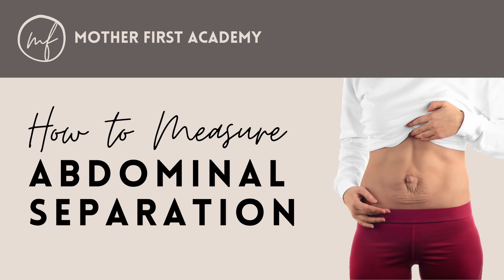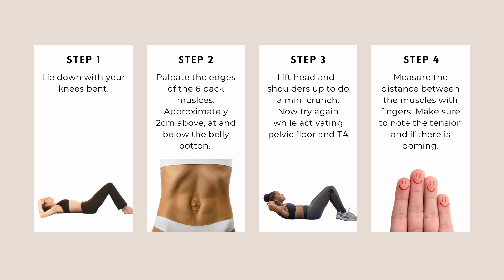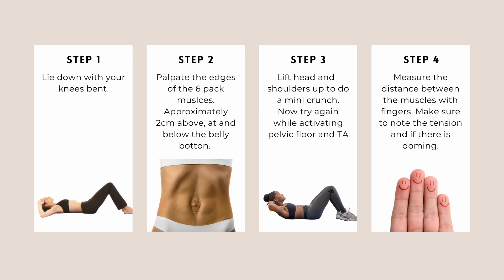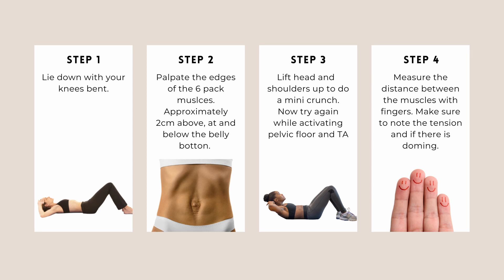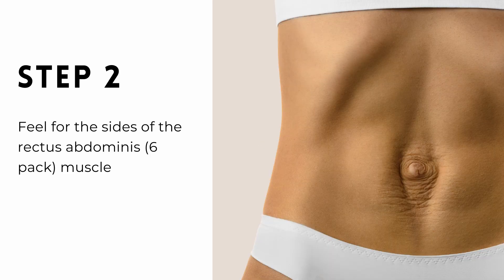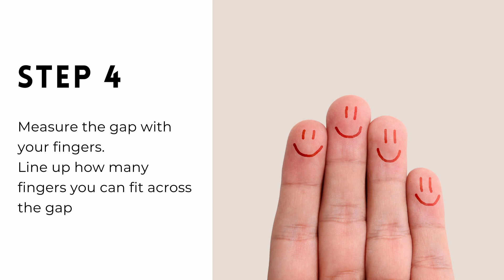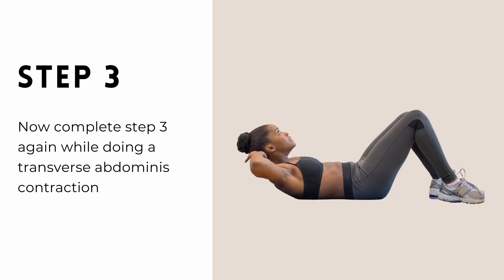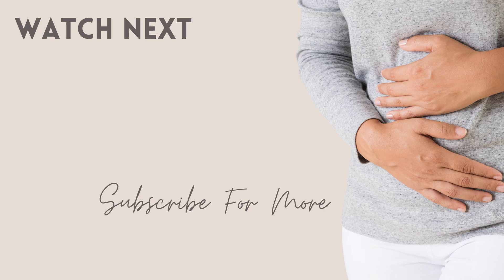How to measure Abdominal Separation (DRAM) | Diastasis Series | Free Webinar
Wondering how to measure diastasis?... Watch this webinar to find out with Physiotherapist Lisa

This content is intended as general information only and should not be substituted for medical advice, diagnosis or treatment. Please consult your doctor for any concerns.